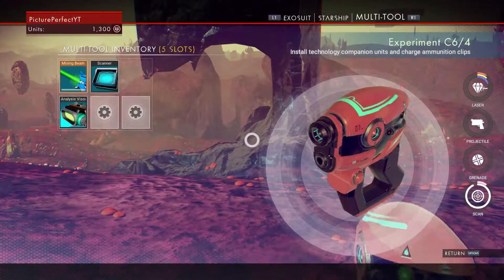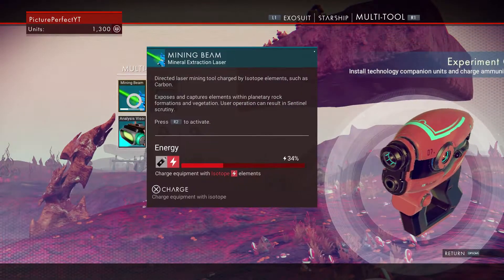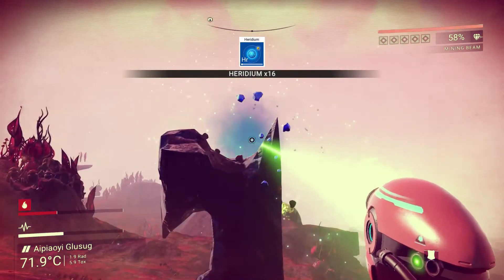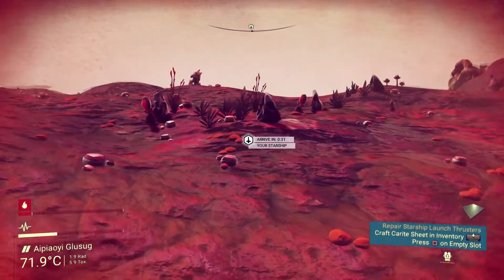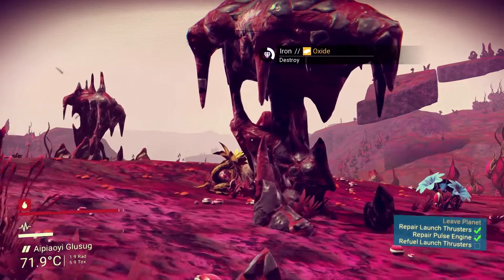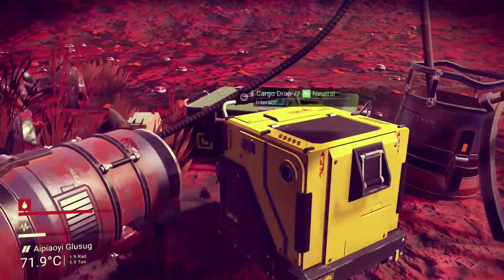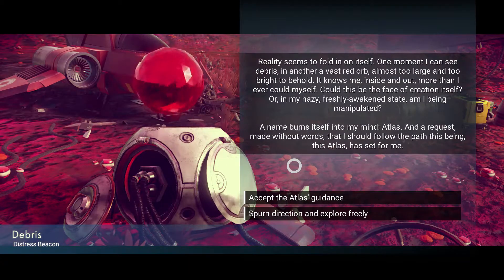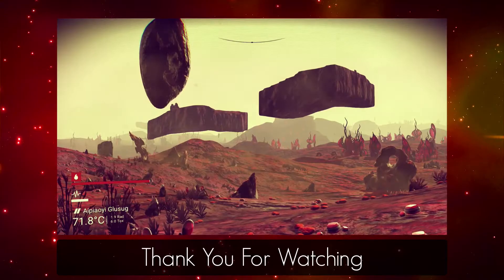No Man’s Sky: Part 2: ✮ATLAS Which Path to Follow?✮ (Let's Play/Commentary)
This is a playthrough of NoMansSky a game in which you explore planets in the solar system, discover new life forms, interact with aliens and try to learn their language, there is a lot to do and I try to show off as much of this as possible in this short series.
We will be upgrading our equipment, exploring shelters and Monoliths,  picking up new words, meeting aliens, scanning for new plants and animals, flying to different planets, visiting space stations and even mining asteroids. :)

Platform: PS4 and PC
Genre: Action, Adventure
Developer: Hello Games
Release Date: 12th August 2016